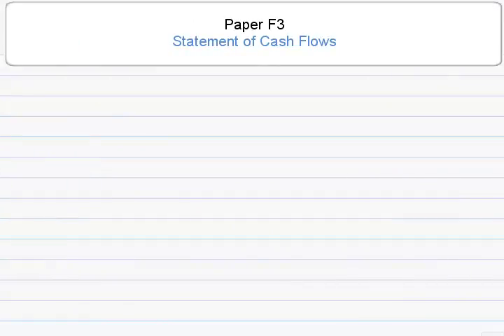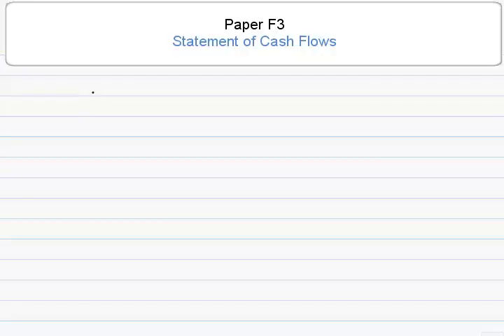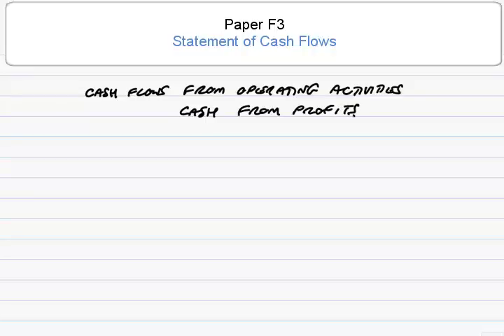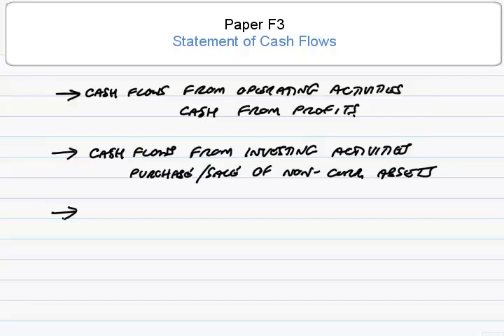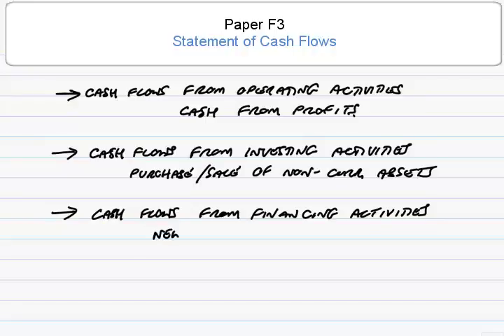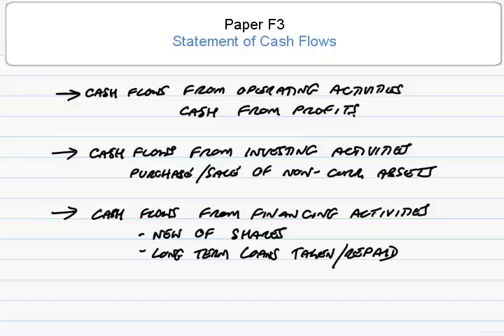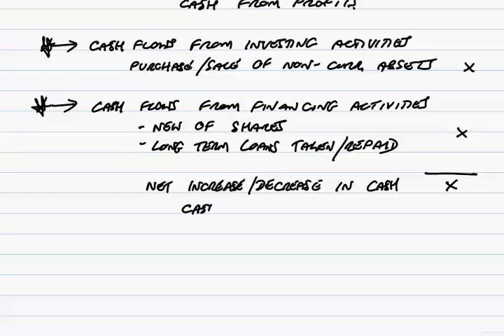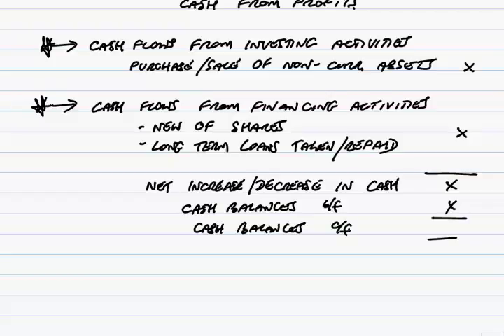ACCA F3 Statement of Cash Flows (part a)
ACCA F3 Statement of Cash Flows